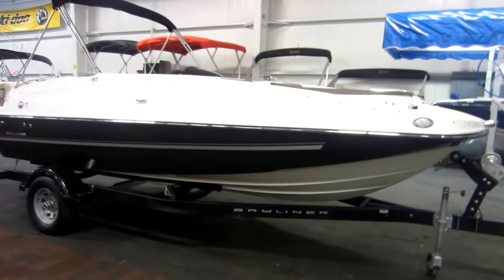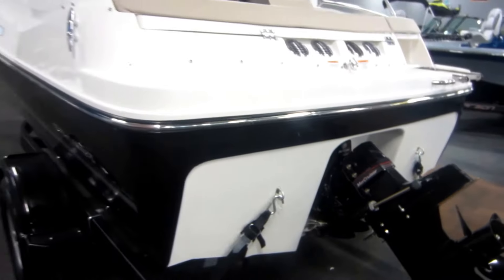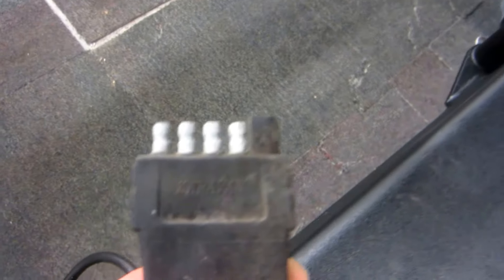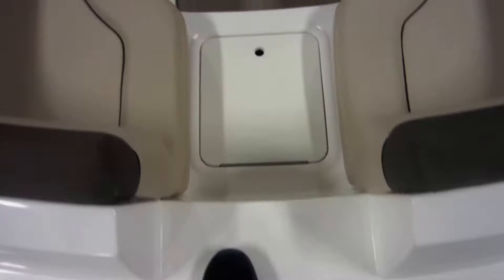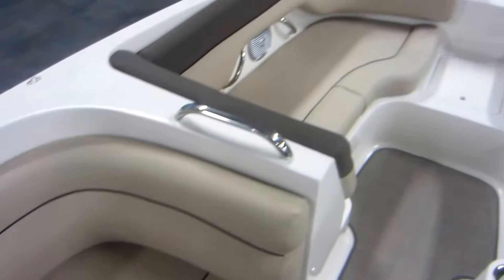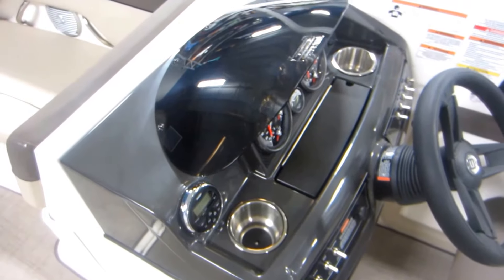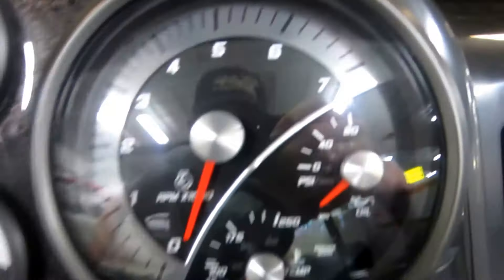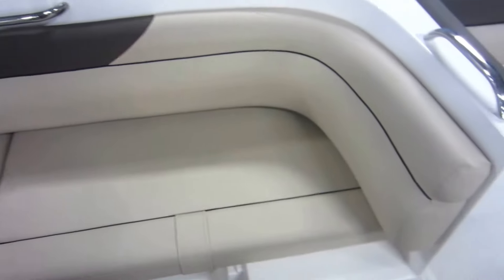2018 Bayliner 195 DB NNB051